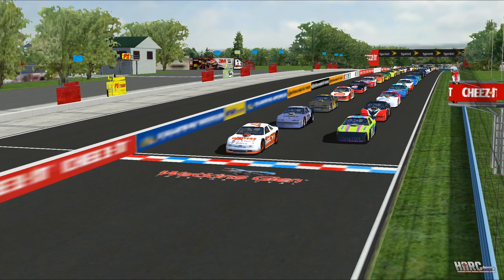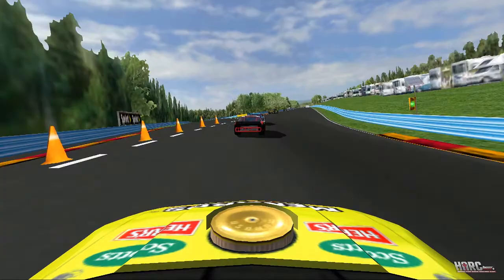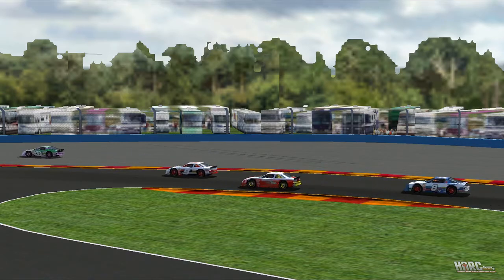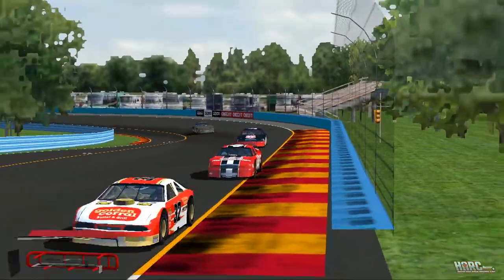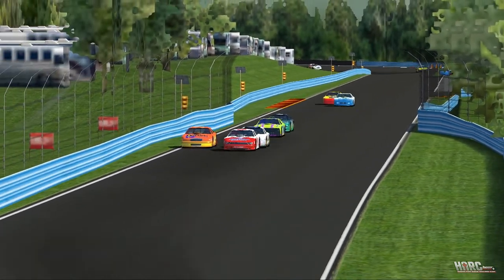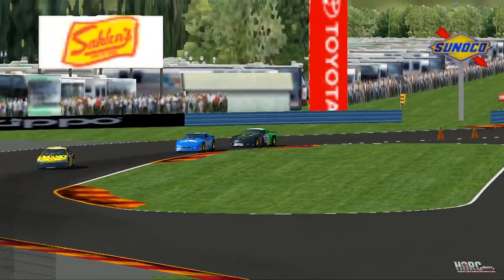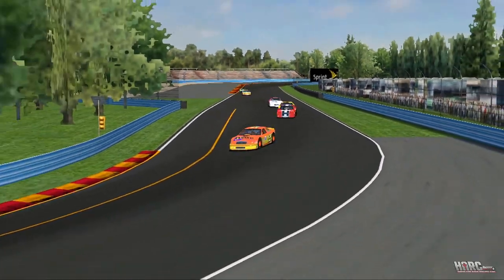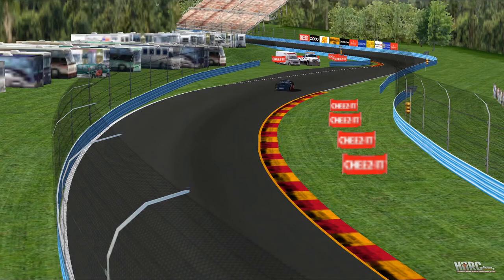2017 HARC Pro Series: Race 6-1: Watkins Glen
HARC storms the Finger Lake Region of New York to visit the Watkins Glen International Speedway. 2016 winner Rocco Twyman is not in the field this year, but an unexpected winner could be possible. The deadly bus stop can trip up even the most confident of racers. Kyle Collins, leader oft he most laps at Brasstown Bald, looks for redemption during the second road race oft he year. So does Chris Dodd, who was turned by Tylor Thaber at Brasstown, hurting his chances at victory. The New York / New Jersey area has a lot of representation in HARC. Can one of them score a win in their home region? Or will someone you least suspect tackle the twisting turns? There's only one way to find out...

Radio Chatter by: Torrie Carmina